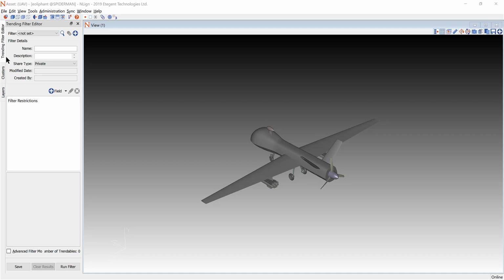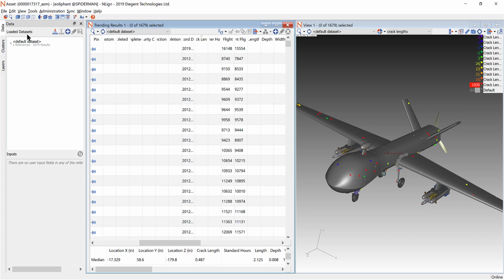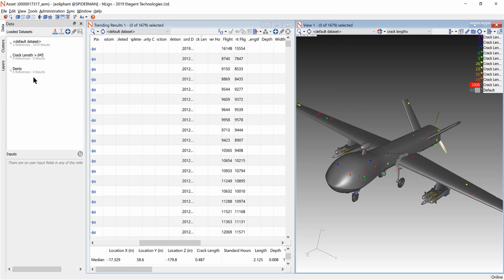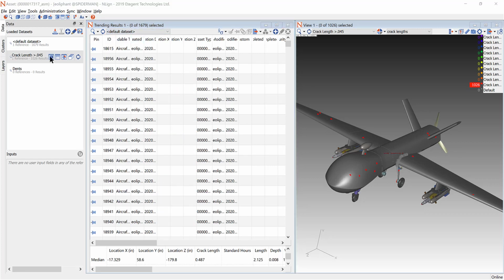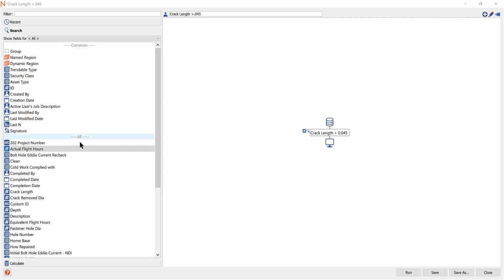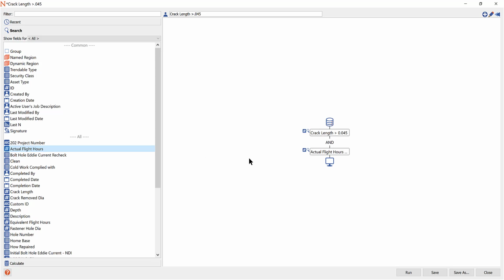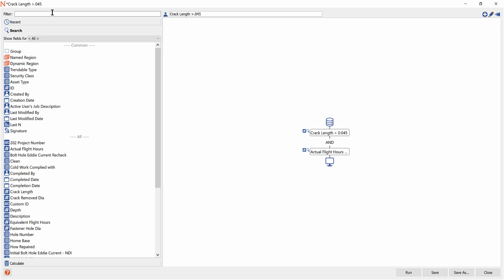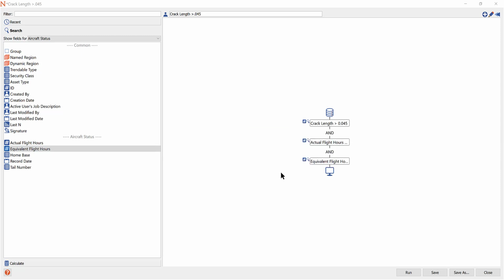Where Did The NLign Filter Tab Go?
Starting with NLign 7.1 the trending filter editor tab has been replaced by the 'Data' tab and filters are now "Datasets".